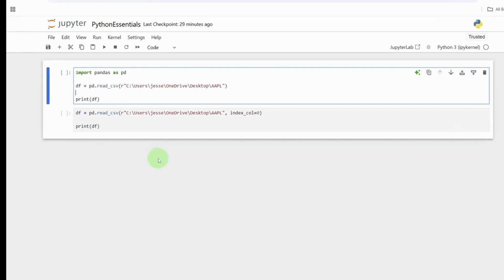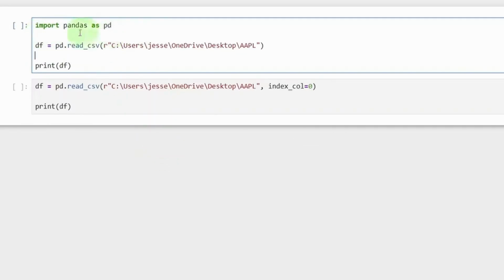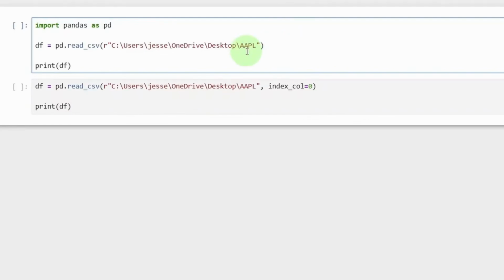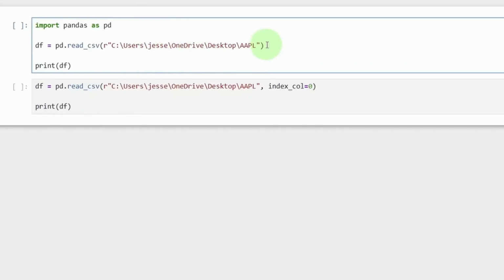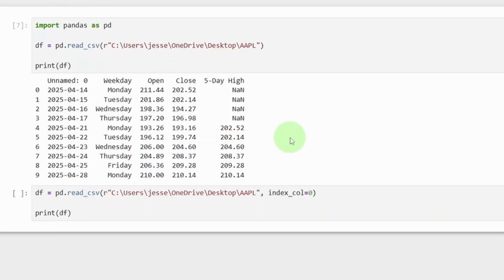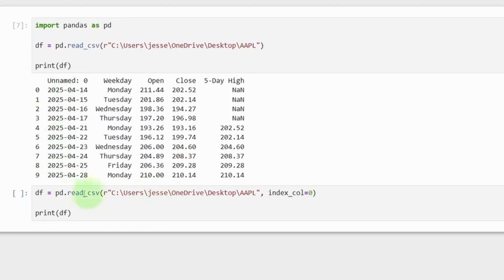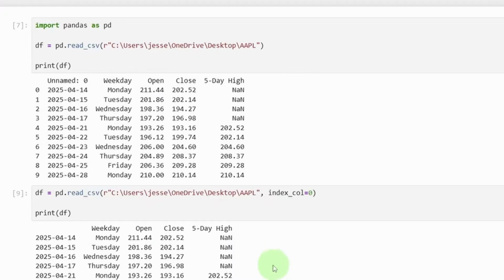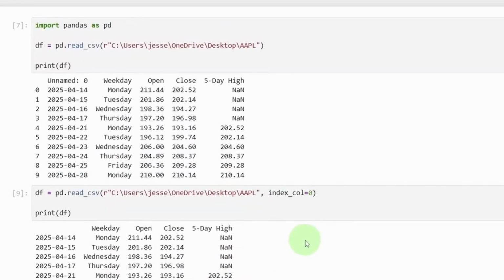Essentials for Data Analysis in Python | 4 - read_csv (pandas)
The pandas.read_csv function allows you to import data stored in a CSV file
into Python.